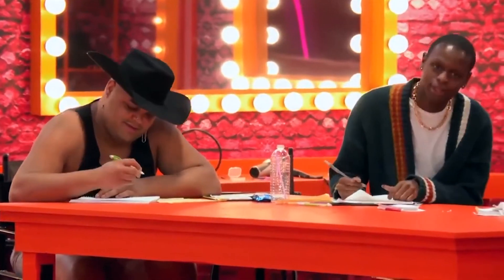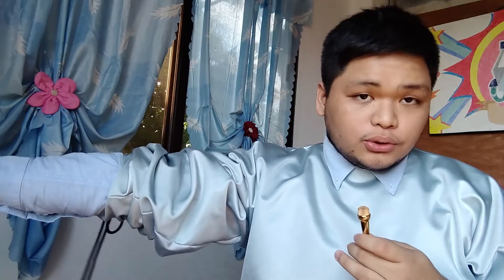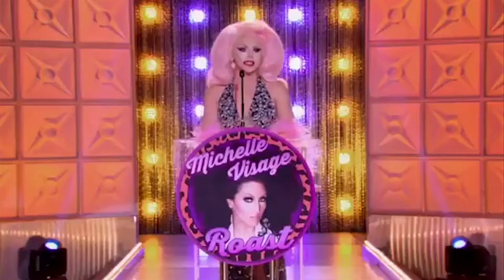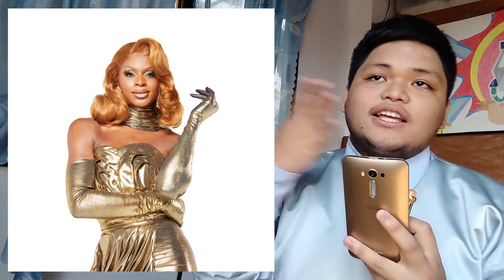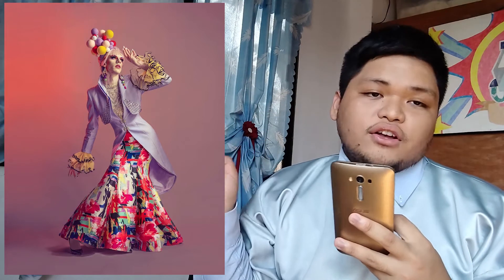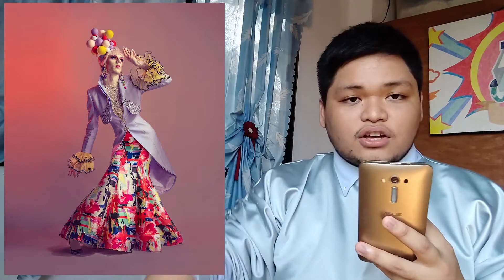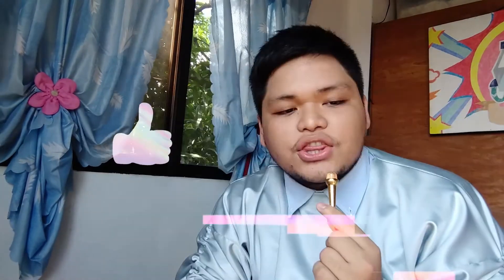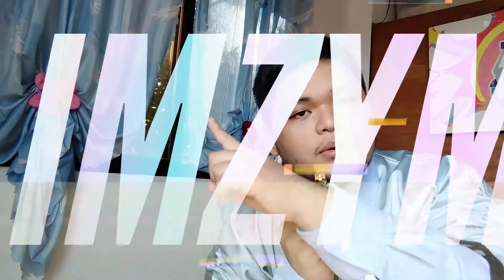Runway RuView: Rupaul's Drag Race "Nice Girl Roast" Season 13 Ep 12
Hey everyone! Welcome back to another runway ruview episode! Today we are glancing quickly through the looks on the main stage of Rupaul's Drag Race Season 13 Episode 12, Nice Girl Roast now it is not as interesting as the others hence the video is real short but hopefully you guys still enjoy my opinions hehe

00:00 Intro
01:05 Kandy Muse
01:37 Symone
02:04 Utica Queen
03:10 Gottmik
03:51 Olivia Lux
04:26 Rosé

Endscreen Music:
By Leath McInt

Zymon B. is a Filipino guy who loves food, crafting, design, style, art, performing, multimedia (and its technical stuff), and other boring things. This boy is trying to find out how he would like to live his life. Join him in a new world in video form here on the youtubes! Watch him try to get his lifestyle together and learn with him in the process!

I make DIY, Fashion, Beauty, Cooking, Hair and Grooming, Vlogs, and Music related videos! Also, I'm hiring friends from the Philippines, Anyone? No? Okay.

M O R E T H I N G S
If you're reading this, comment "lets get this roast a cookin" below! Lol!

B U S I N E S S I N Q U I R I E S / C O L L A B S